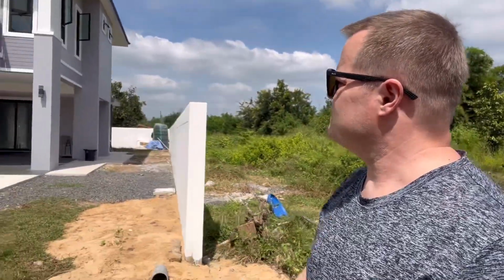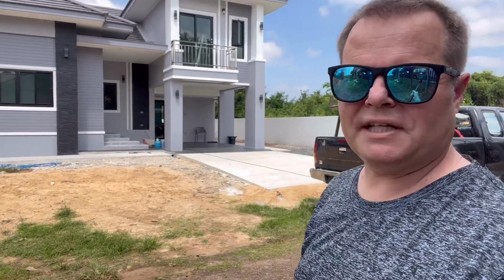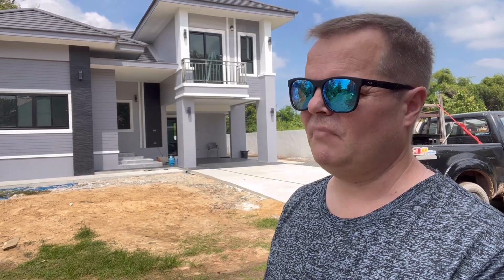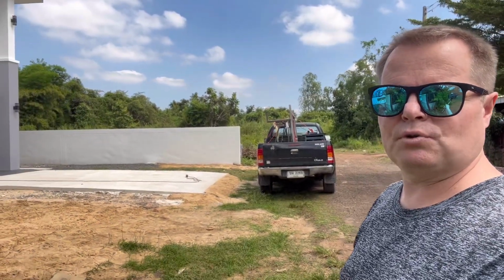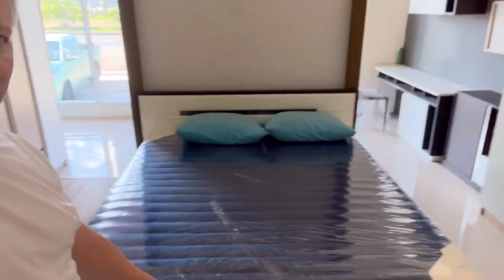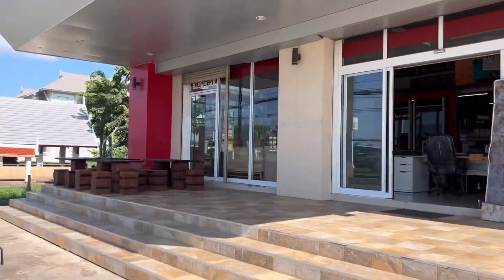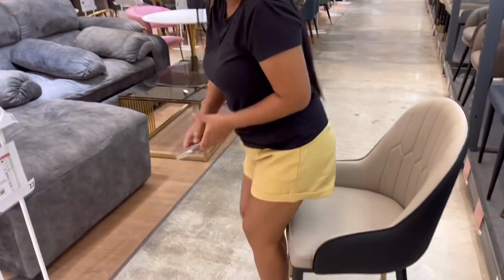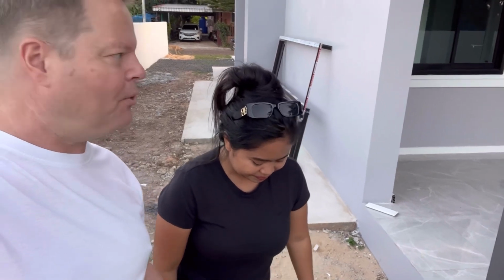Building a house in Thailand - how we solve the wardrobe challenge?